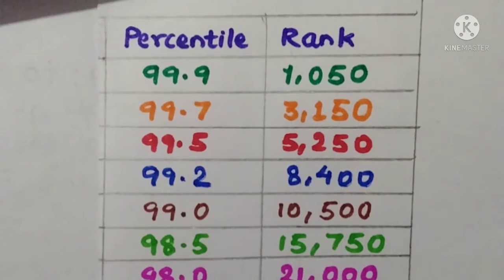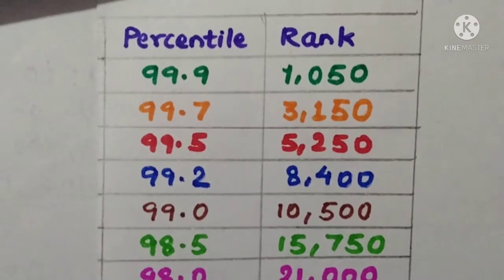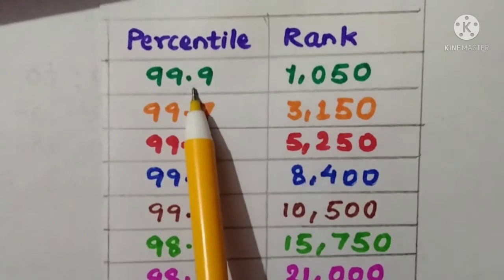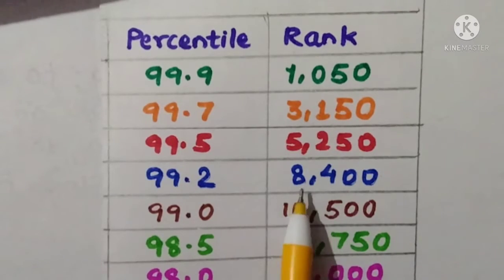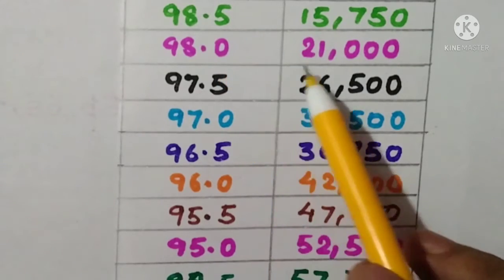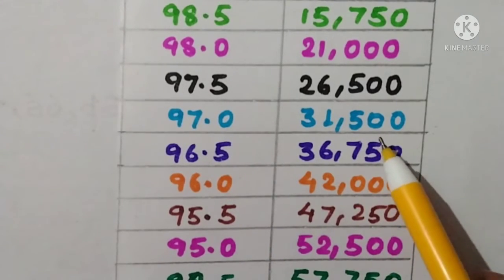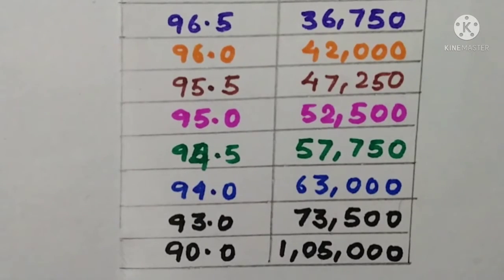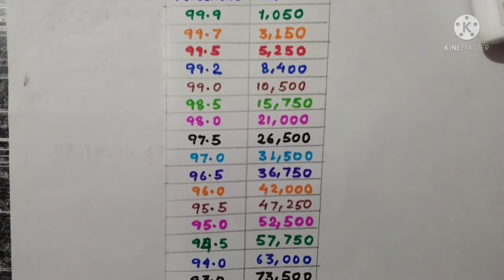PERCENTILE vs RANK JEE MAIN///2021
PERCENTILE VS RANK